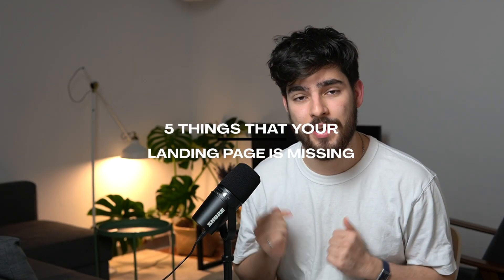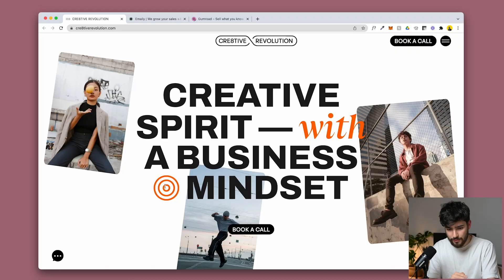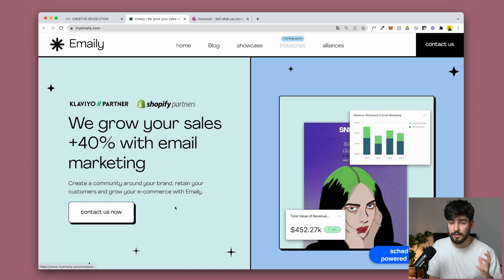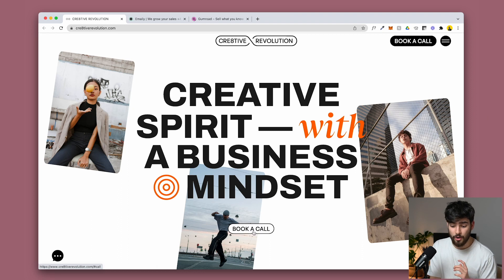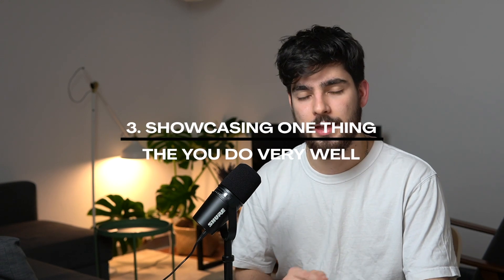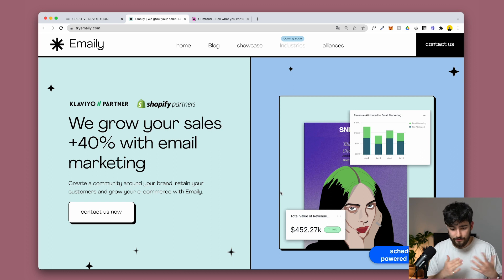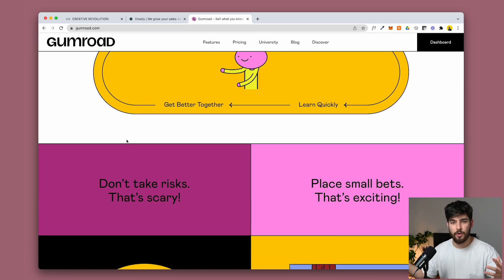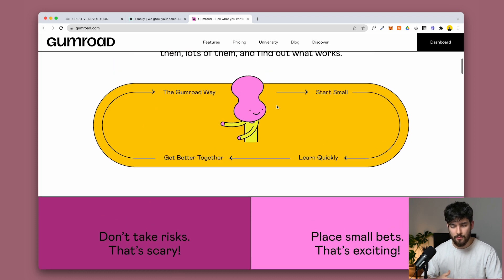5 Things Your Landing Page is Missing (with Examples!)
Landing pages are critical points of sale for businesses. A landing page needs 4 essential things in order to work properly for whatever use case you want it to work on. In this video, I'll cover those crucial points that will help you master website design.

0:00 Intro
0:27 Tip 1
3:08 Tip 2
4:26 Tip 3
7:10 Tip 4
7:50 Tip 5